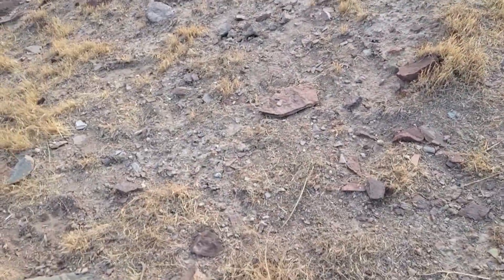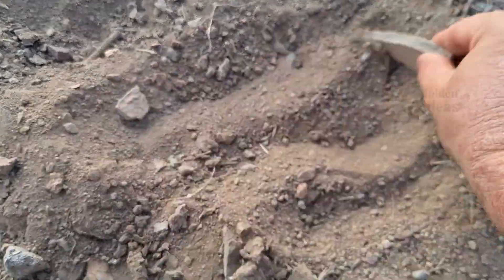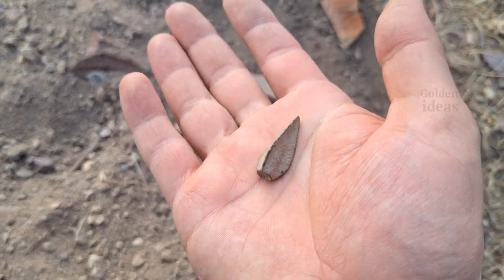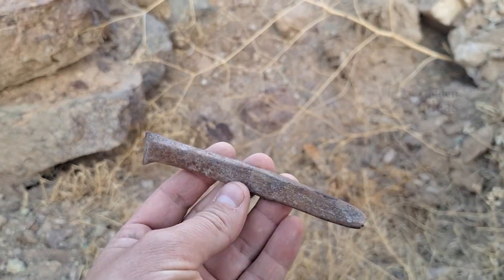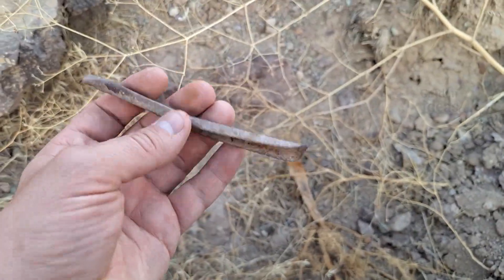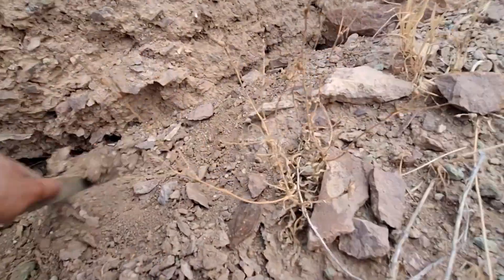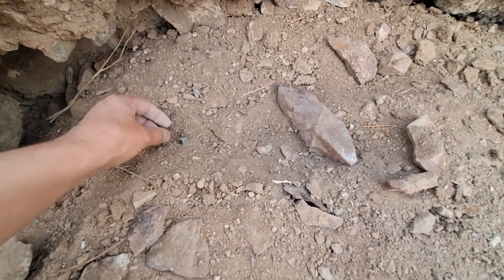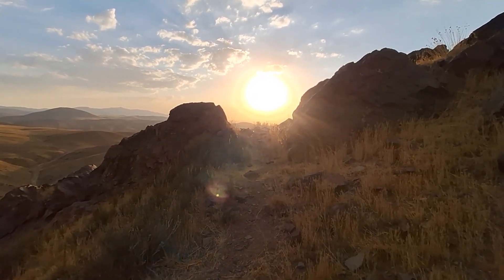Ancient Arrow & Small Metal Figurine Found | Metal Composition & Mineral Science || underground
In this video, an ancient arrow and a small metal figurine are discovered. We examine their metal composition and explore how mineralogy and metallurgy reveal the materials and techniques used in historical artifacts.

Dear friends, my personal page on Instagram:
Faster answers to technical questions

Find by username:

eng.esfandiar
or
engineeresfandiar